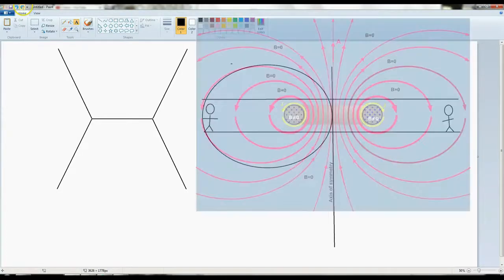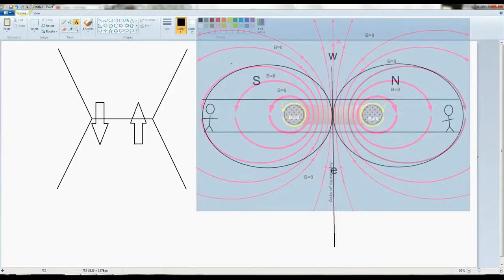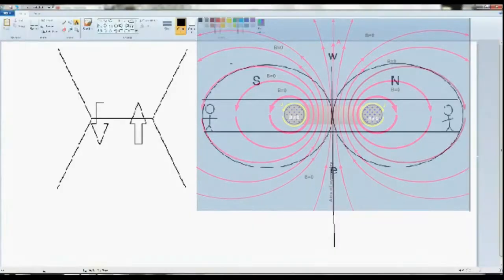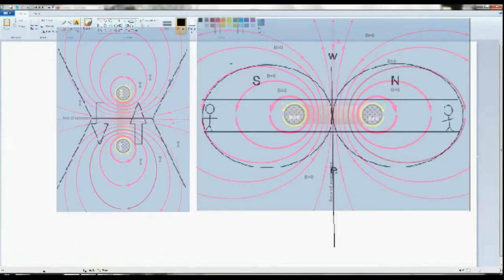The Earth Plane, a PlaneT, Moving beyond the Obvious Planes of Existence - DaveJ